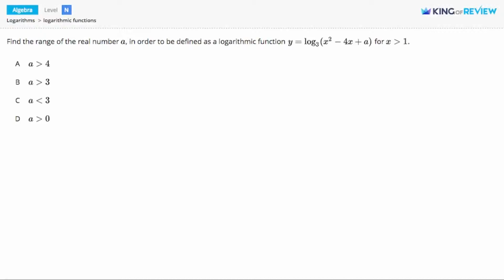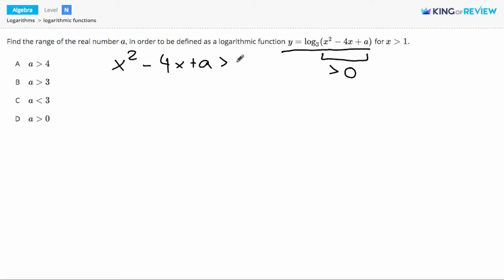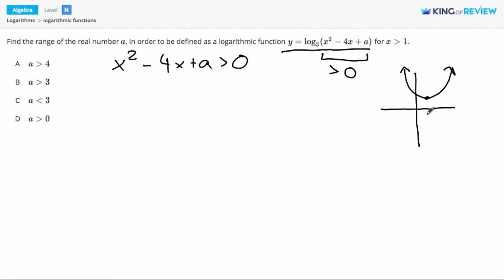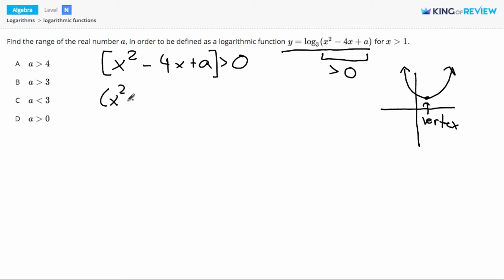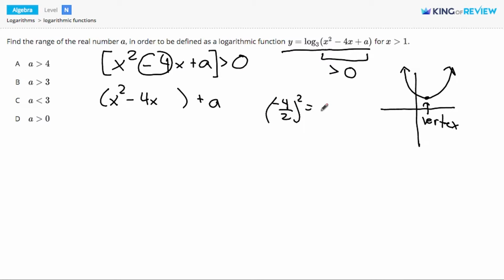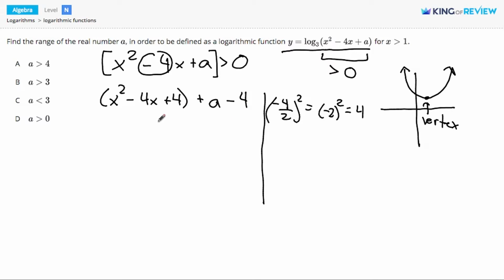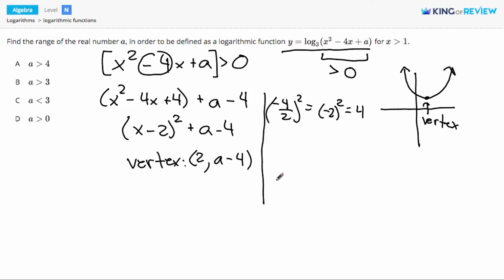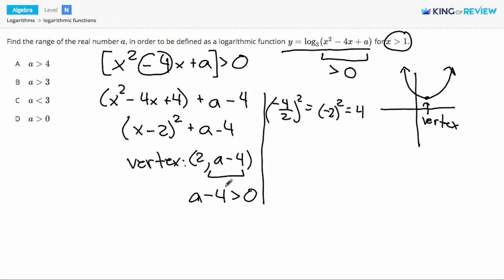[Algebra] 10.2 Logarithmic functions (10.Logarithms)